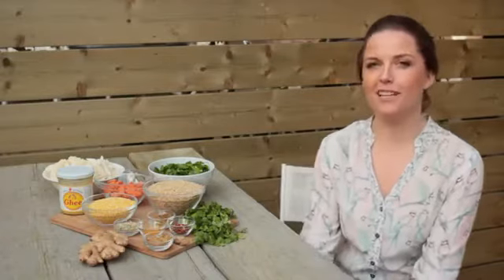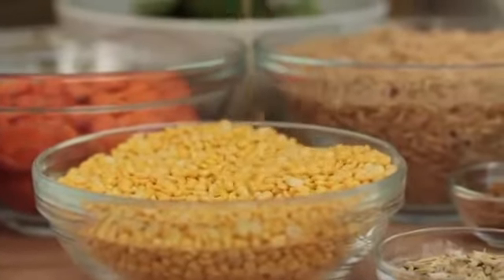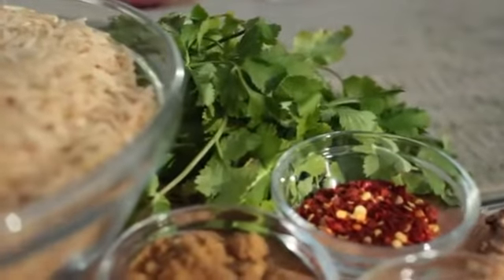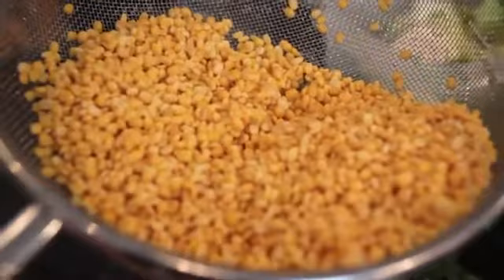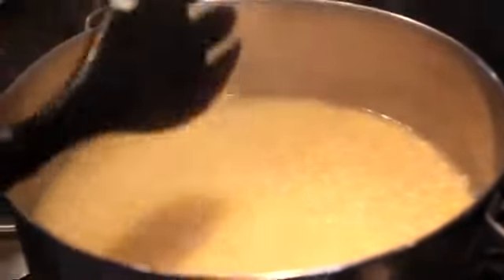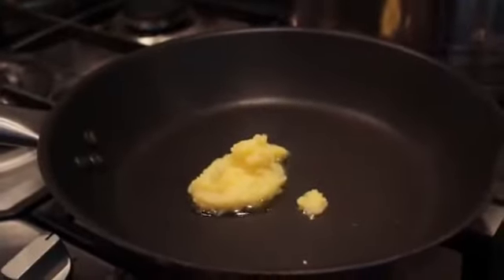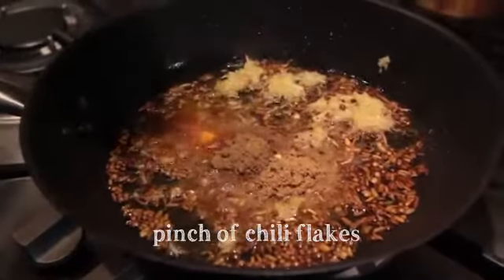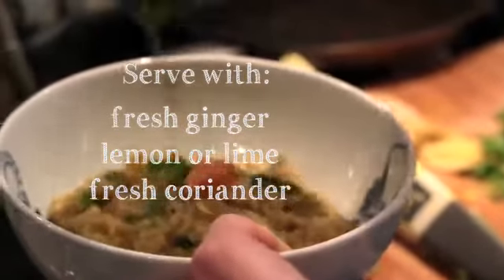Hogyan készül a Kicseri?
A kicseri egy tradícionáli ayurvédikus méregtelenítő étel. Nézd meg hogyan készül!